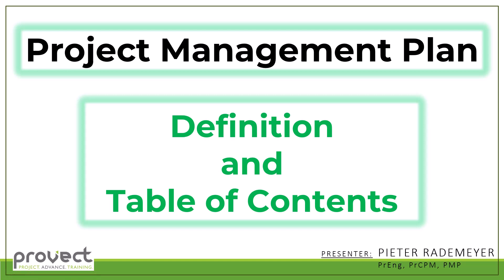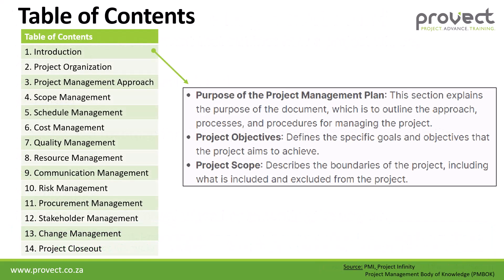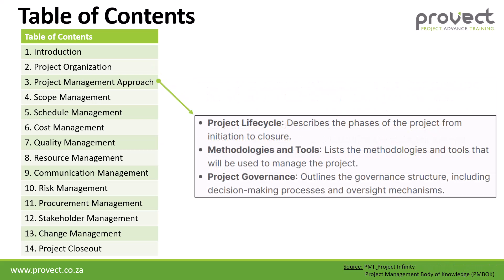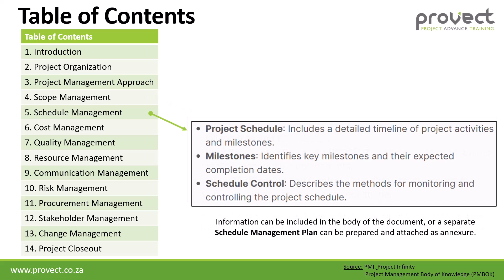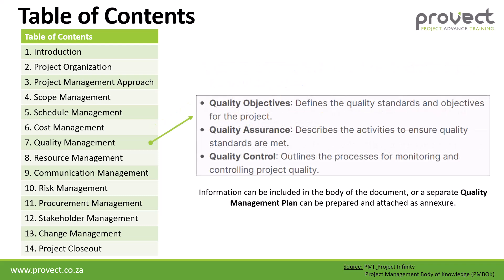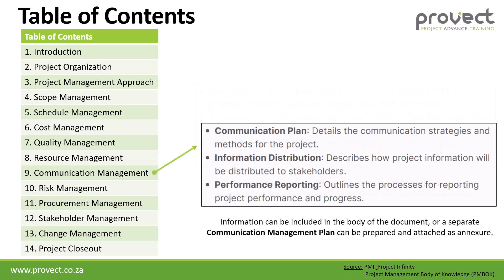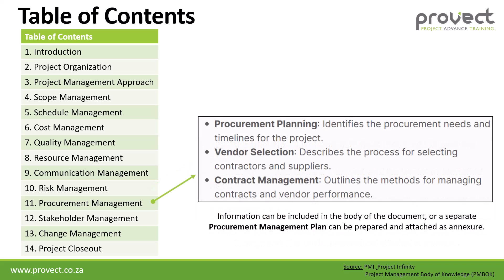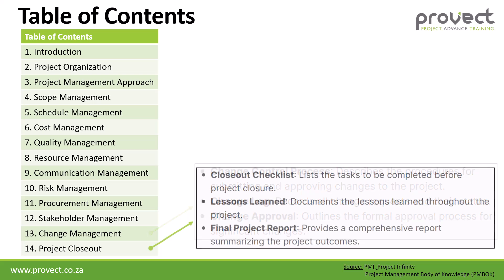Project Management Plan - Definition and Table of Contents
This video provides the definition of a Project Management Plan and explains each section of a typical Table of Contents or Index of a Project Management Plan.
Table of Contents (Project Management Plan)
1. Introduction
2. Project Organization
3. Project Management Approach
4. Scope Management (incl. scope management plan & requirements management plan)
5. Schedule Management (incl. schedule management plan)
6. Cost Management (incl. cost management plan)
7. Quality Management (incl. quality management plan)
8. Resource Management (incl. resource management plan)
9. Communication Management (incl. communication management plan)
10. Risk Management (incl. risk management plan)
11. Procurement Management (incl. procurement management plan)
12. Stakeholder Management (incl. stakeholder management plan)
13. Change Management
14. Project Closeout